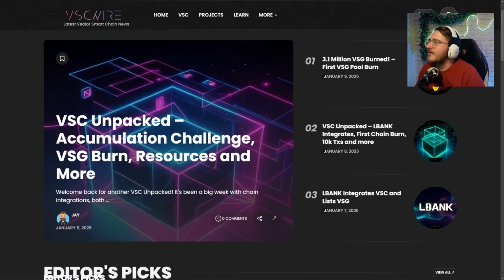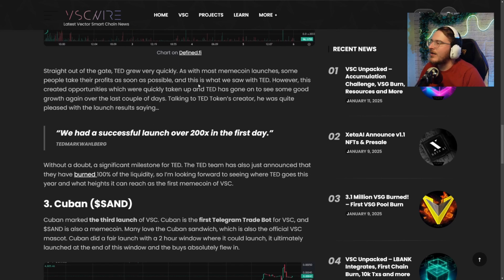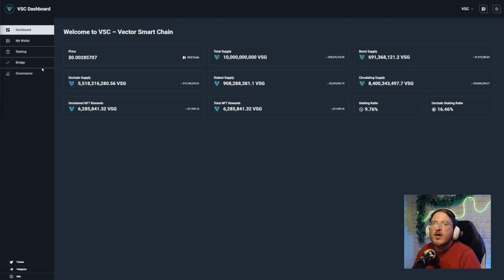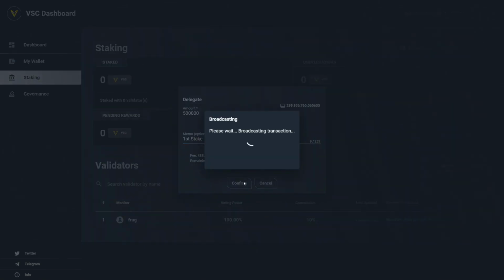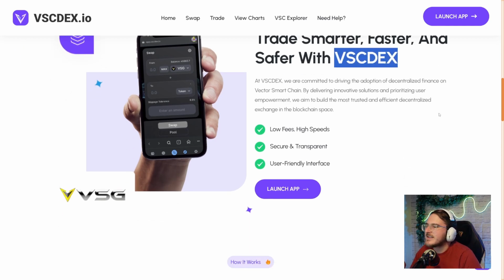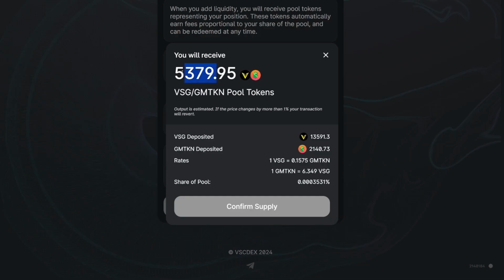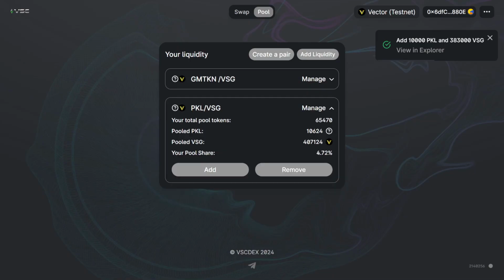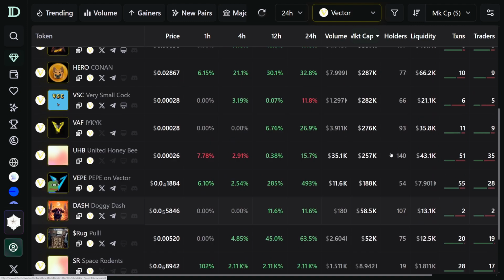Vector Smart Chain Tutorials #2 | $VSG Updates, How to Stake, & Add Liquidity Pairs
$VSG Contract Address: 0x58aea10748a00d1781d6651f9d78a414ea32ca46
How to Add Custom Network: Vector Smart Chain
Network Name: Vector Smart Chain
Chain ID: 420042
Currency Symbol: VSG
Block Explorer URL:
Vector Smart Chain / $VSG (Gas Token) Links

( Let him know that Crypto Pandas sent you :D )

Contents of Video:
00:00 Intro
00:42 VSC / $VSG Updates
05:21 How to Stake $VSG
08:23 How to Add/Remove Liquidity
12:22 How to Chart + Outro